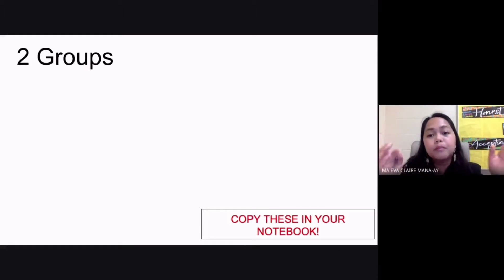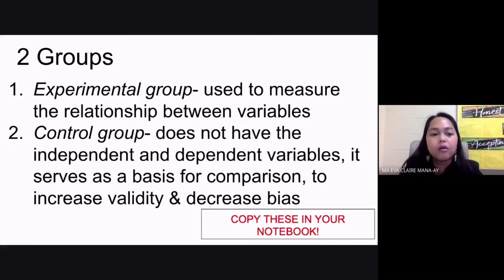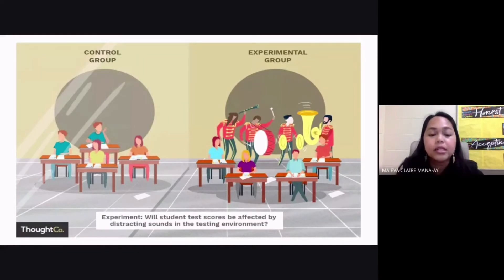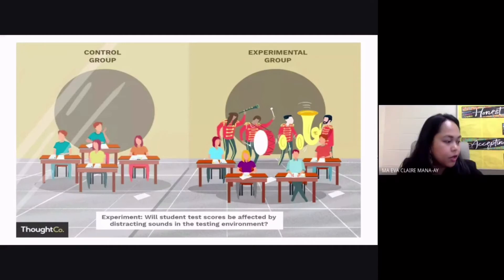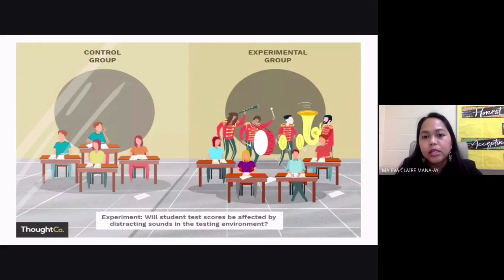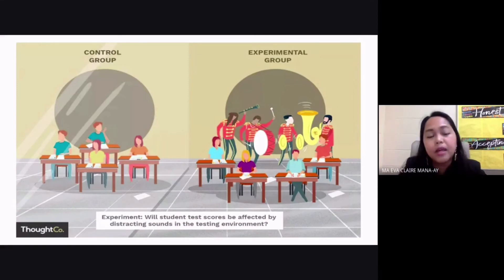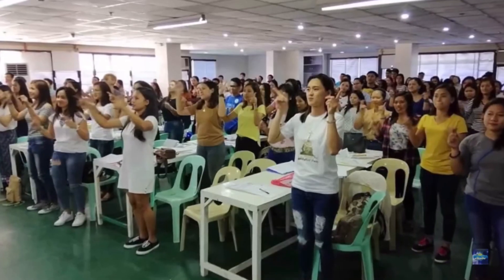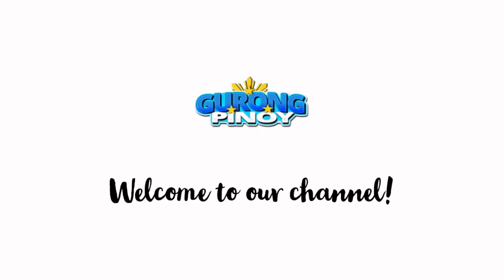Scientific Method Steps Part 4 (Experimental & Control Groups)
This is a discussion of the scientific method and its steps, particularly the difference between experimental and control groups.